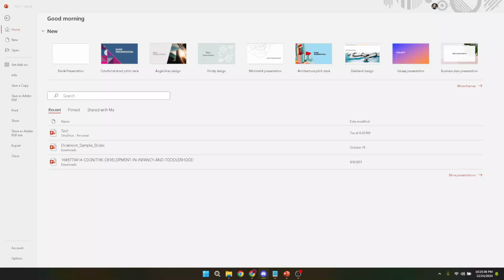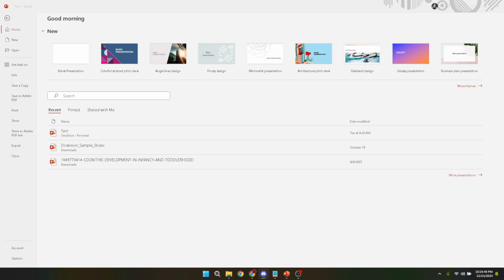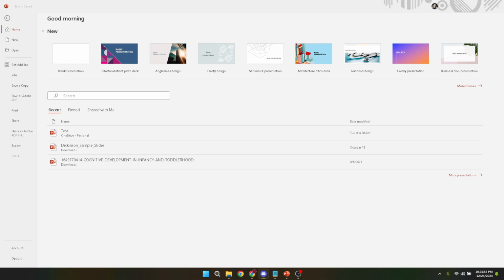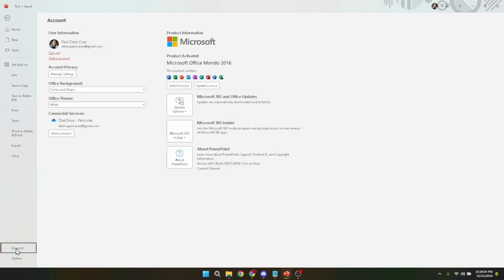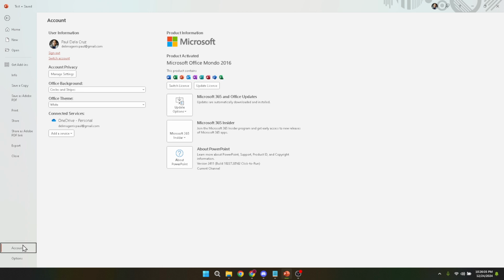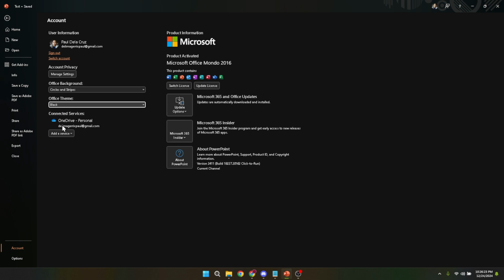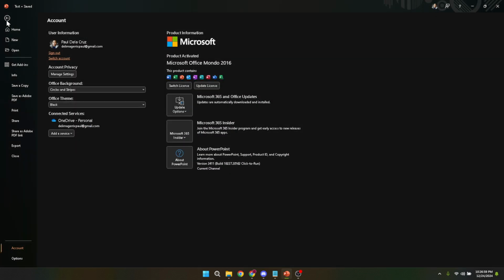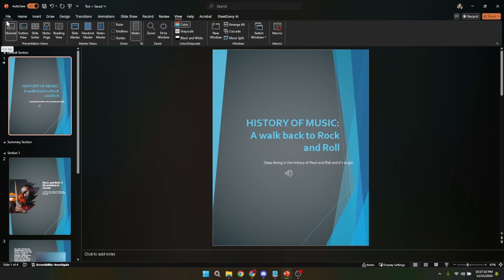How to Dark Mode in Powerpoint (Full 2024 Guide)